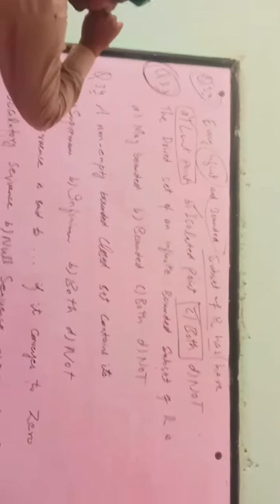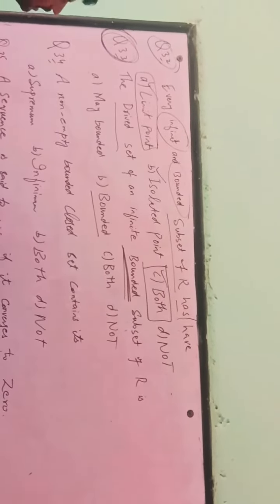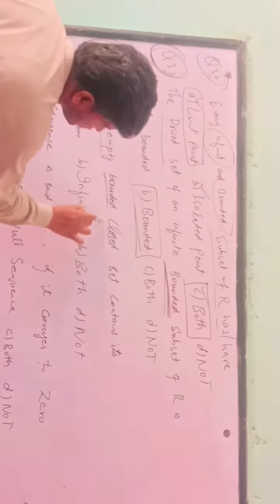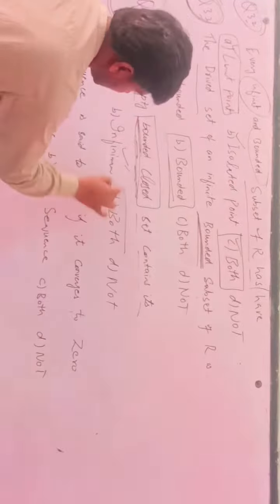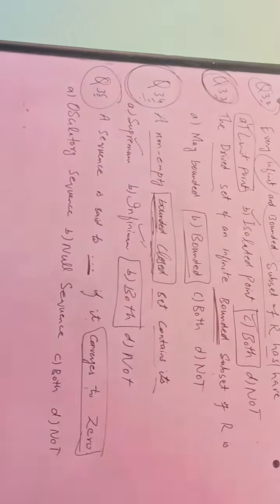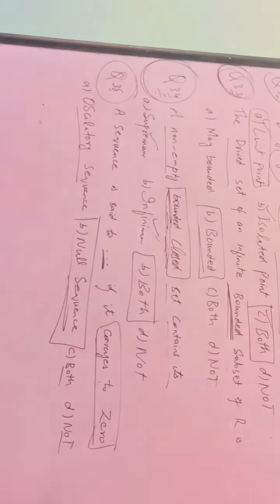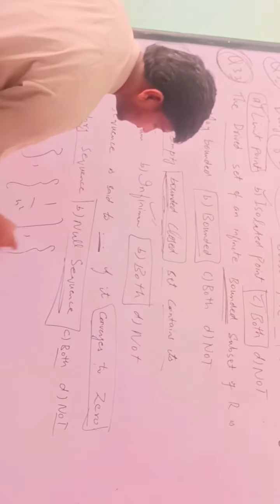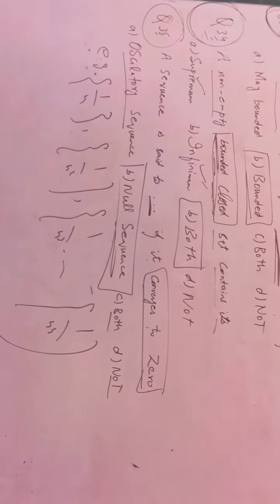Math| MCQS| 2024 Real analysis MCQS SERIES PPSC FPSC CSS and ECAT ONLINE SESSION